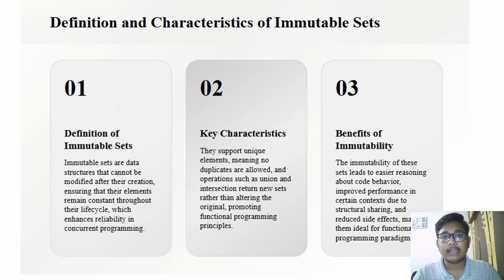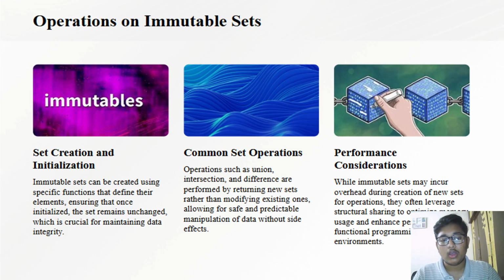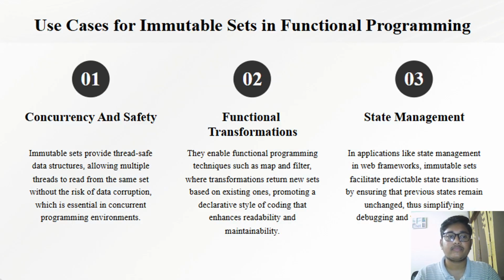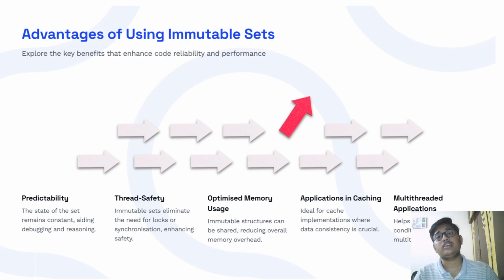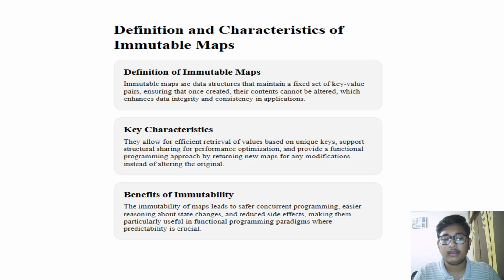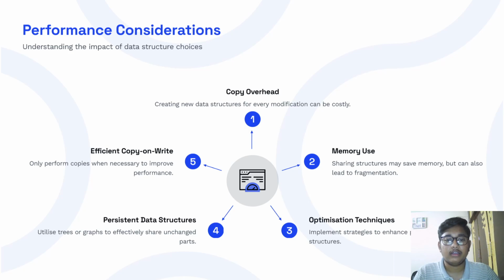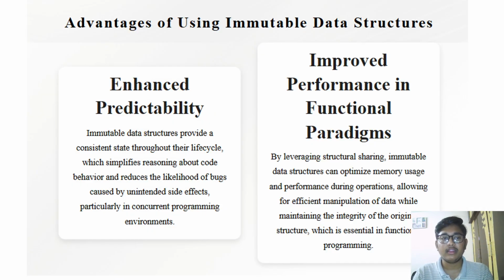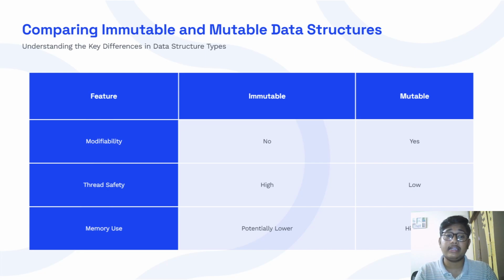Immutable Sets – Concepts and Operations and Immutable Maps